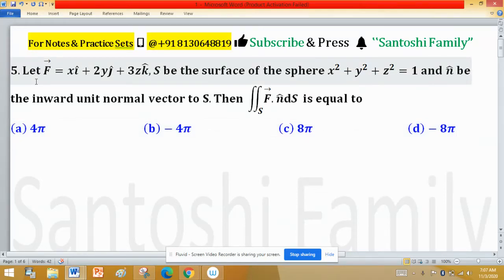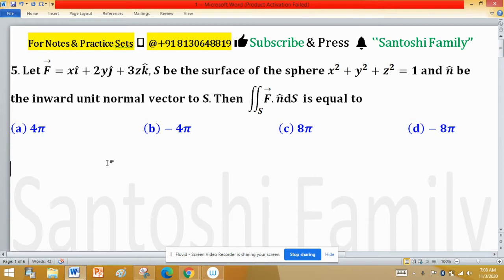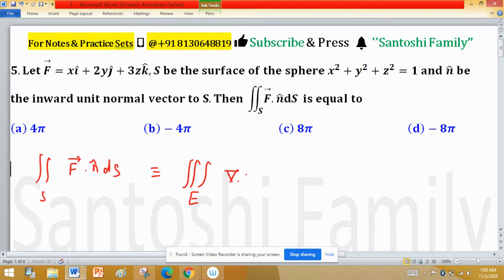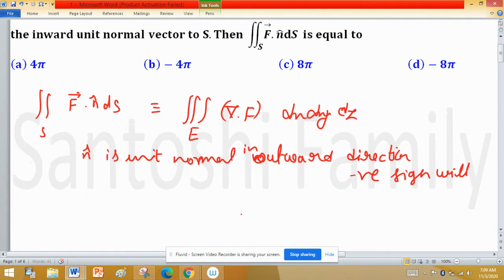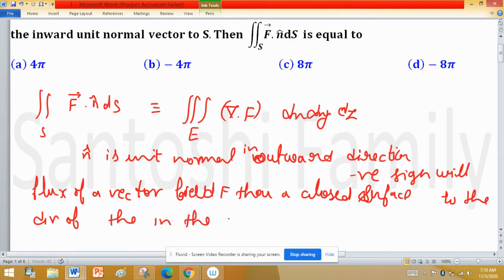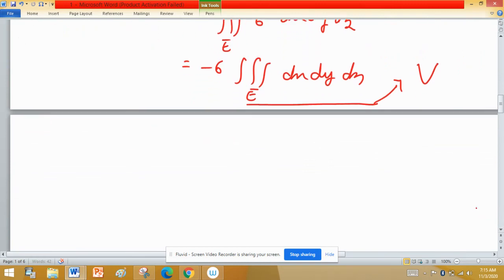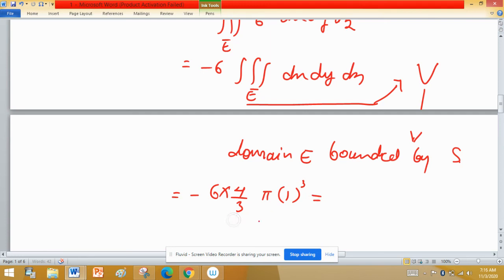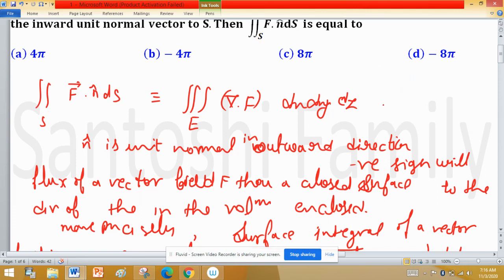gauss divergence theorem flux surface integral Problems volume Integral iit jam integral calculu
Gauss Divergence Theorem Flux Surface Integral Problems Volume Integral Net Gate M.Sc. Ph.D Jam 2005

tag 25072021
En Jam MA 2005, 5
Key